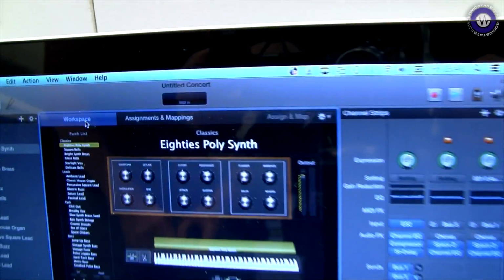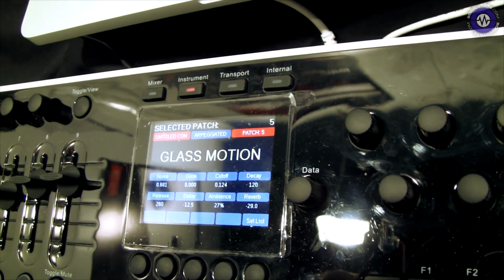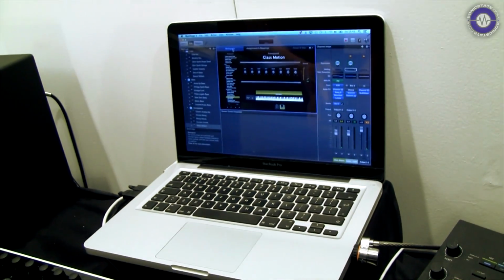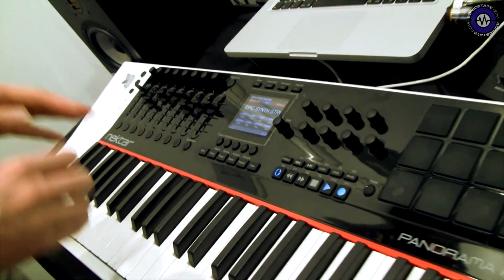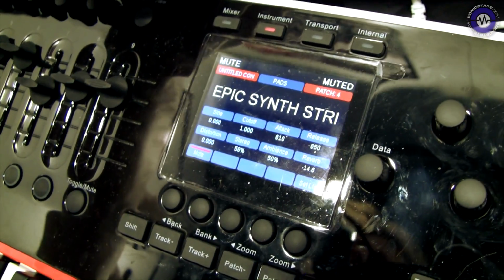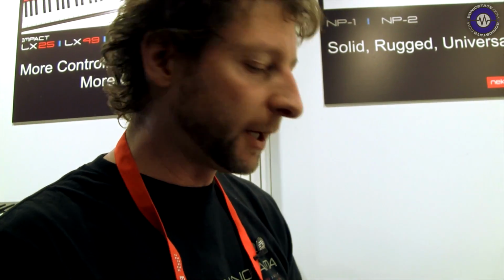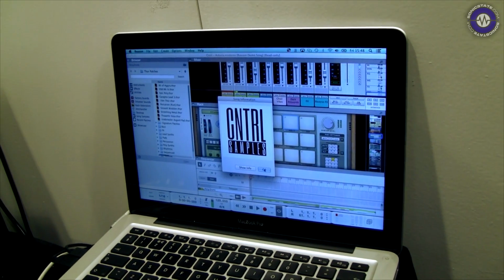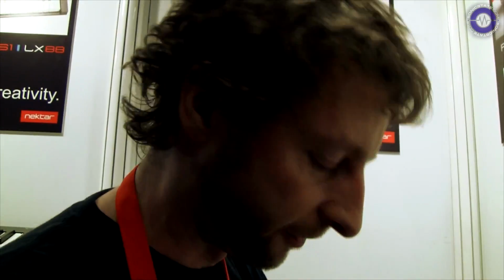MESSE 2015: Nektar P4 and Mainstage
MESSE 2015: Nektar P4 and Mainstage More developments in the integration